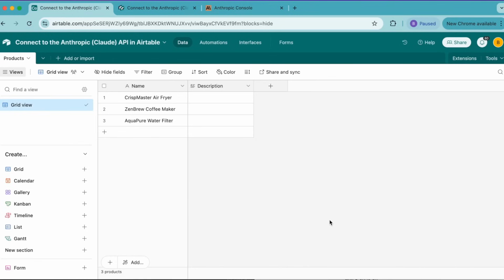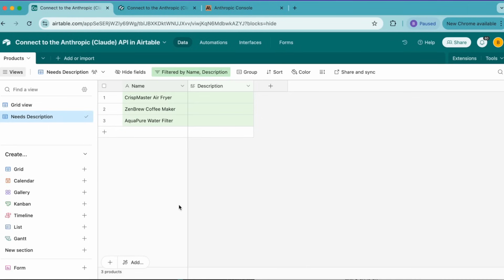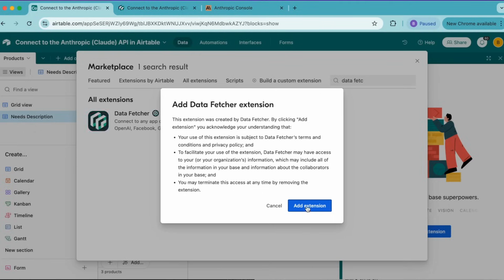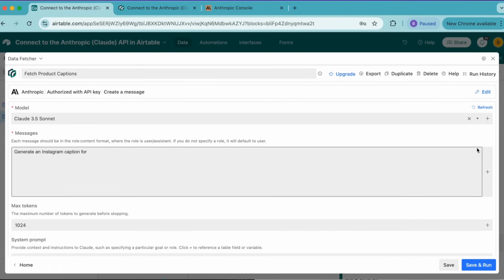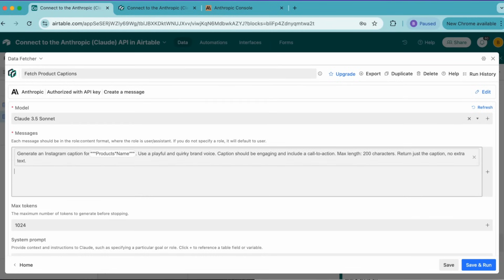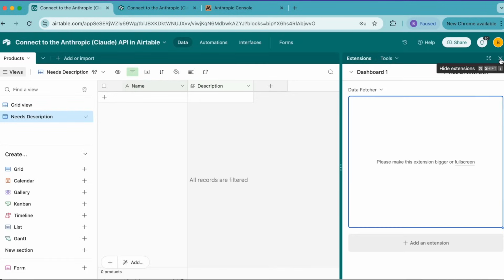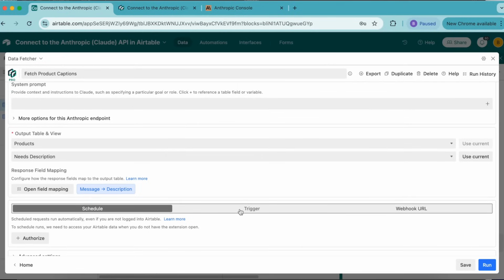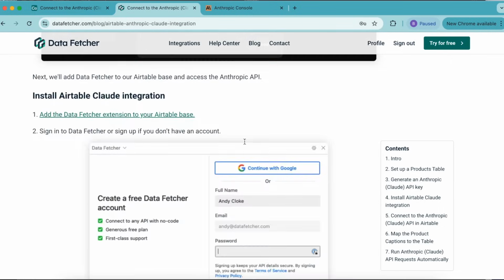Connect to the Anthropic (Claude) API in Airtable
Integrate the Anthropic (Claude) API and Airtable in minutes. Start using generative AI in your workflows with this simple, no-code tutorial.